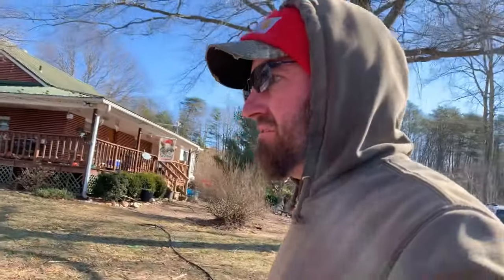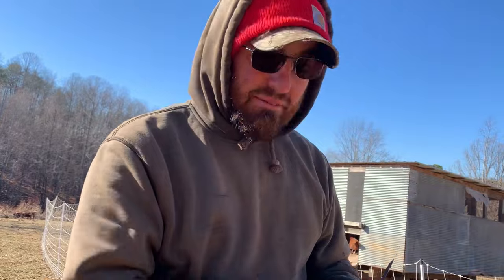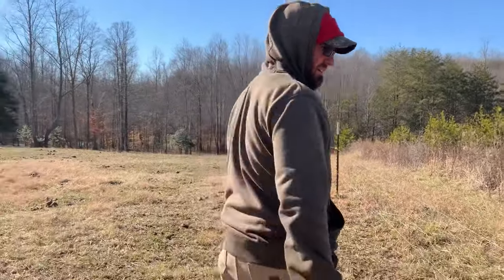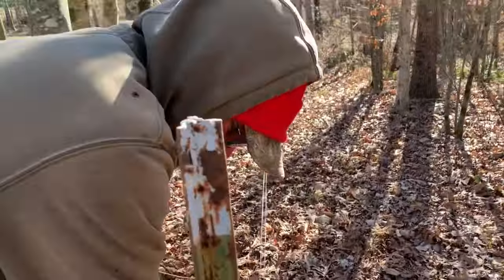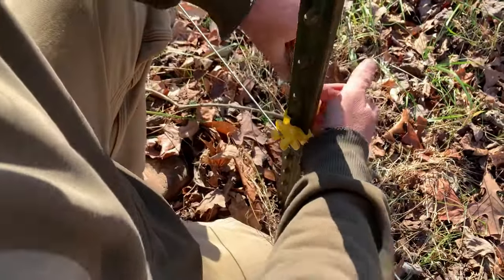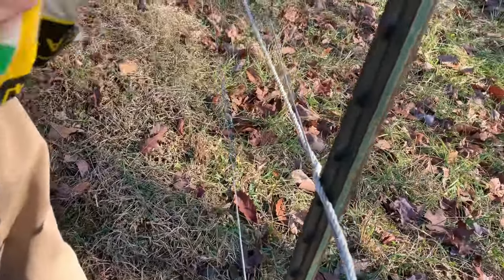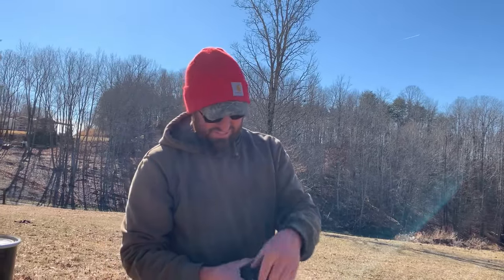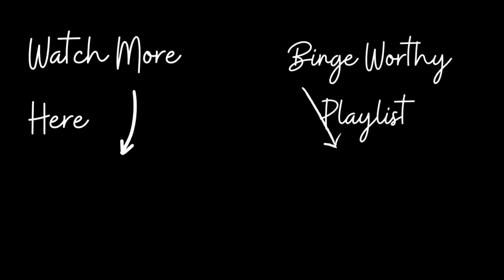Things Don't Always Go as Planned | Fence Work | January 2024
When you are living this lifestyle things may not always go as planned.  When we got up this morning we realized there was no power on the fence! So it looks like fence work is on the list today!